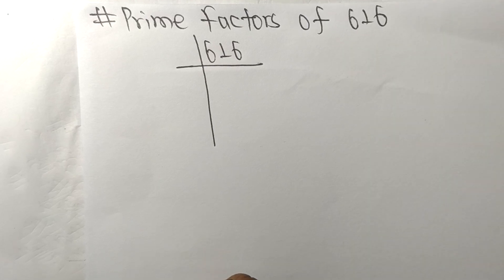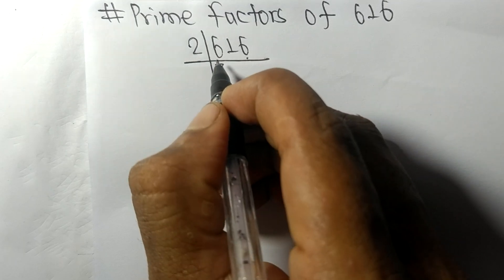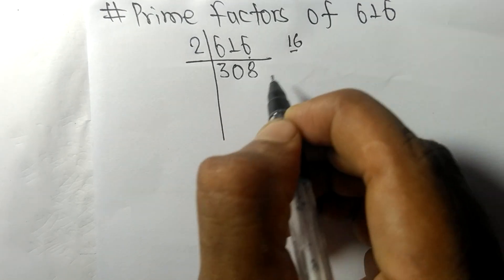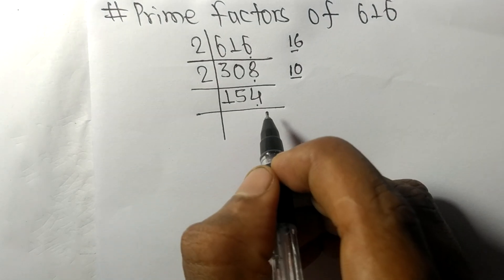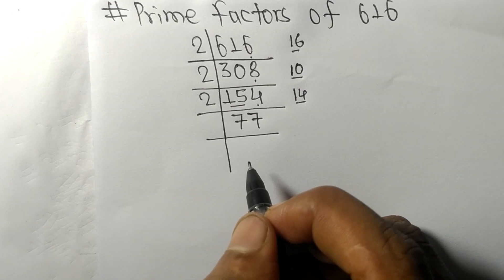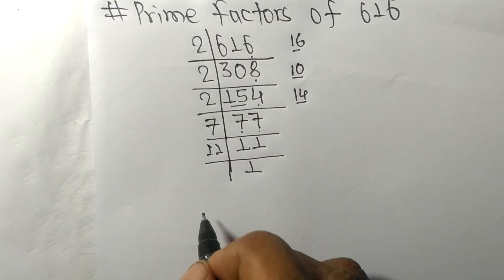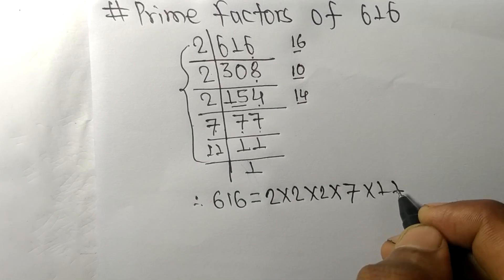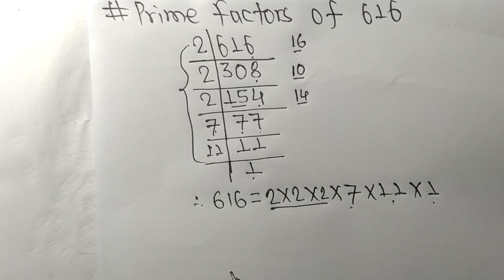Prime factors of 616